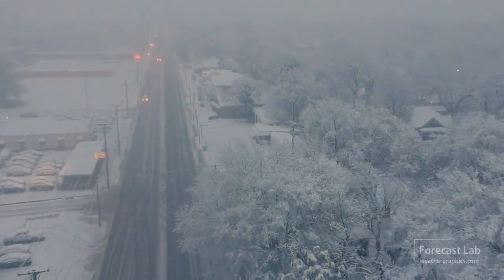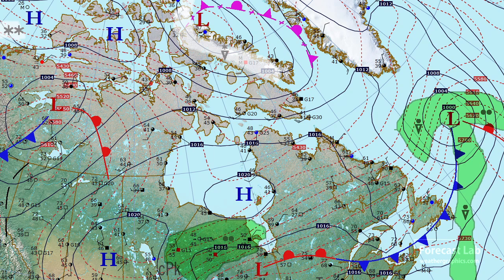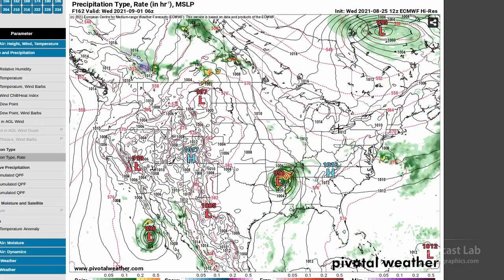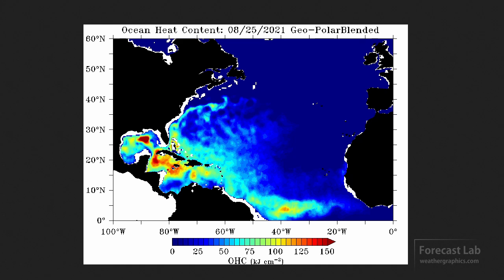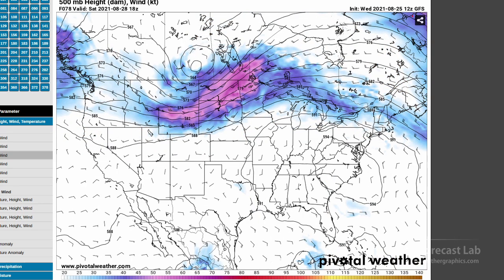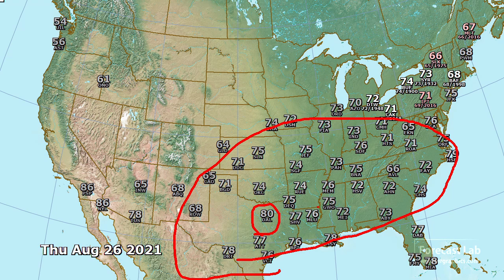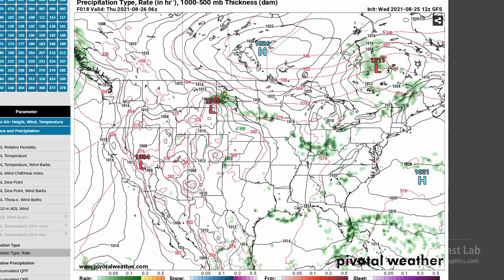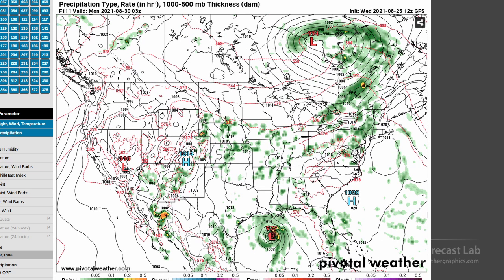Wed 8/25/21 - US weather / Hurricane in the Gulf / Pattern changes next week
One thing is for sure: we're either going to end up with Hurricane Ida, Hurricane Julian, or Hurricane Kate, and it's going to be big news in the Gulf in several days.

0:00 Opening
0:37 Surface analysis
1:37 Alaska & West Canada
2:07 East Canada
2:56 Hurricane forecast
5:48 500 mb chart
9:32 Weather records
11:07 Forecast
13:54 Closing